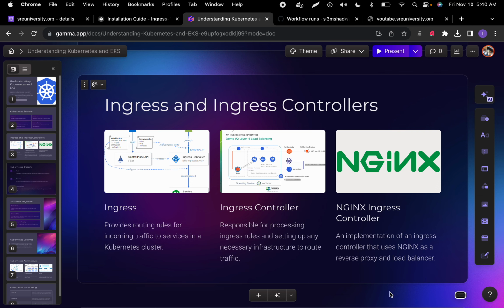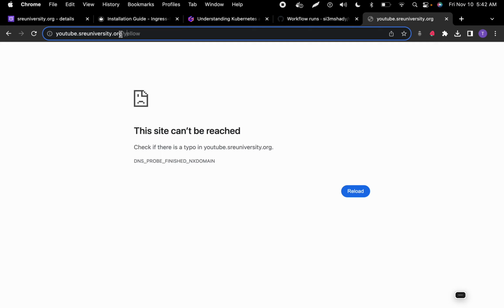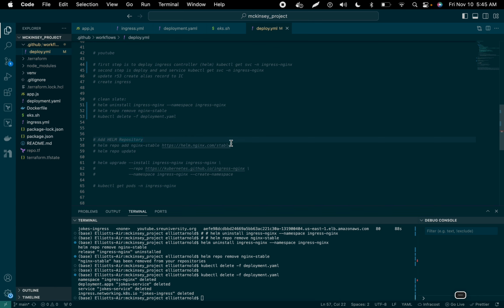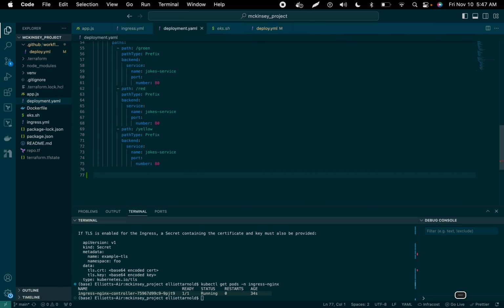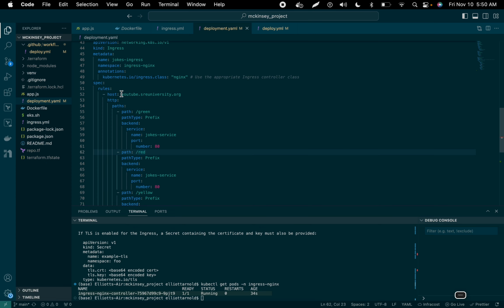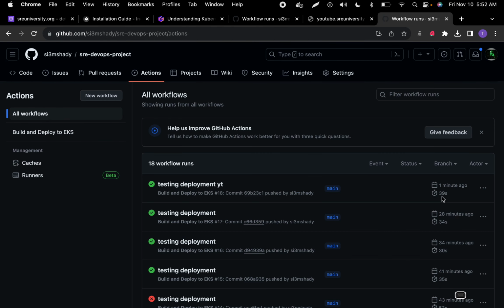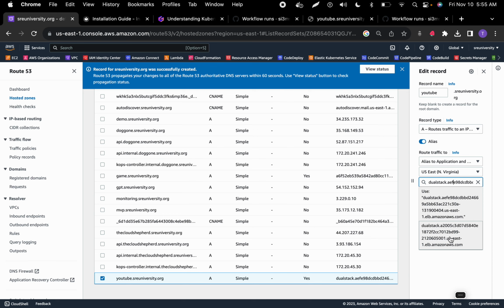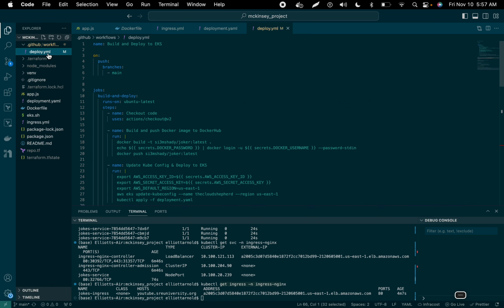Configure and Deploy NGINX Ingress Controller and Ingress Rules into EKS w/ helm & github actions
In this video I will show you how to use helm to configure and deploy an Nginx Ingress Controller w/ AWS EKS. I will also show you how to create a CICD pipeline with github action to deploy all resources.